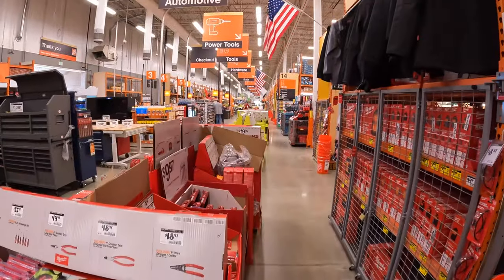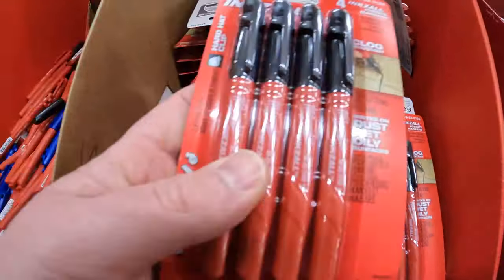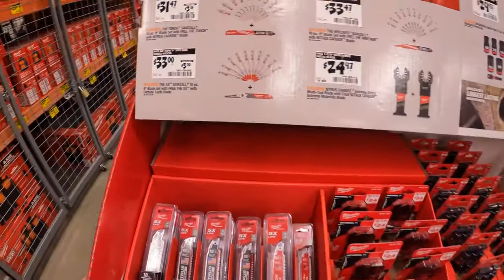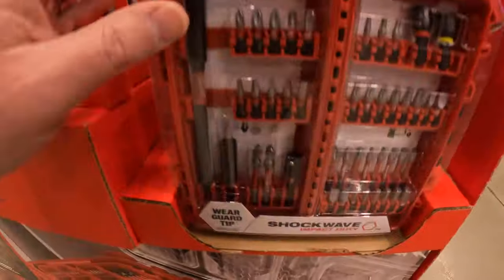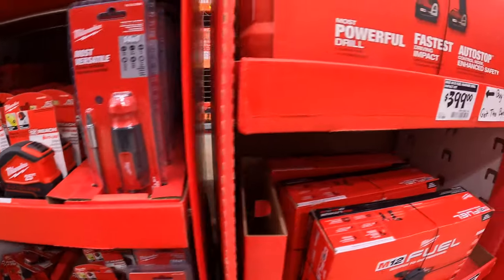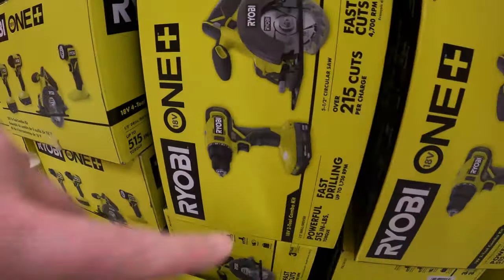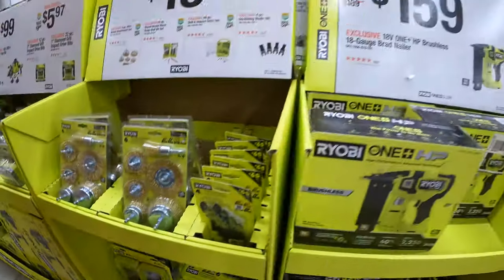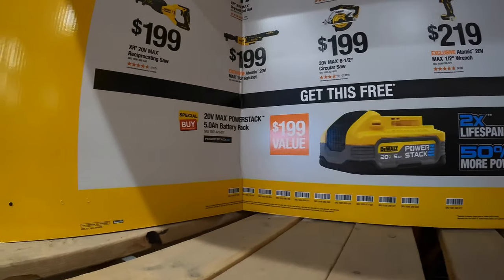FREE!! BOGO Deals at HOME DEPOT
These deals keep on rolling in. Lets see what is NEW!

I thank you for checking out this video, lets find out how well these tools sales are and see what tool sales is best for you.  I am not apart of any other social media. Youtube is the onyl plateform this channel supports. Have a great day!